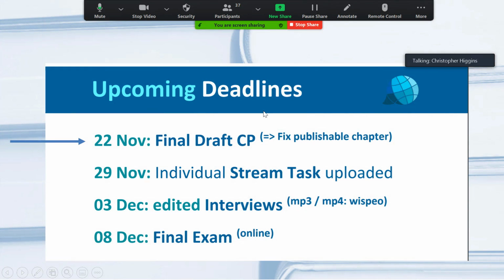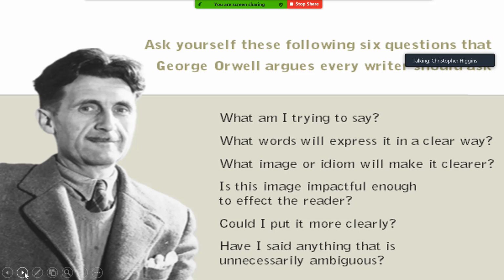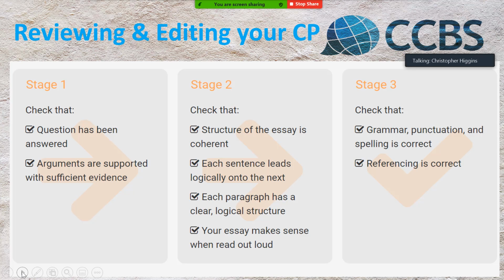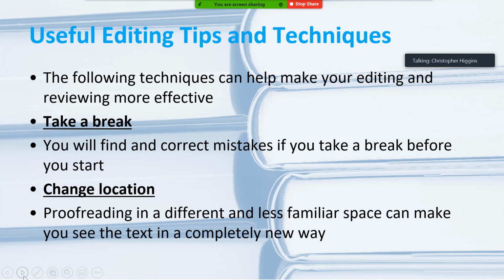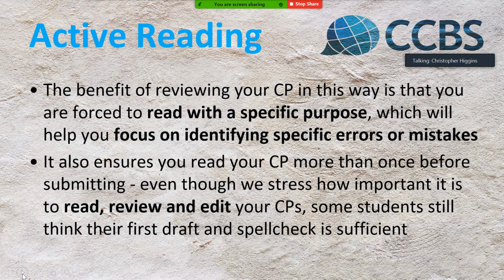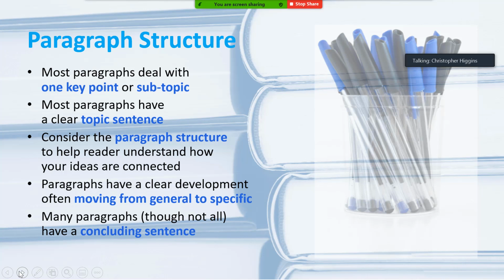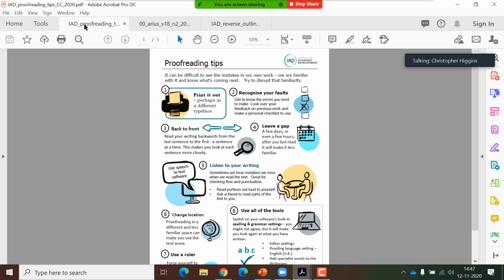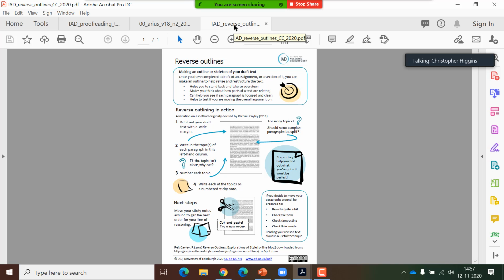CCBS 20 CP Proofreading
Video lesson presenting advice, techniques and exercises on how to edit and proofread your CPs for the final draft, by Christopher HIGGINS for the Cross-Cultural Business Skills minor at the Amsterdam University of Applied Sciences.